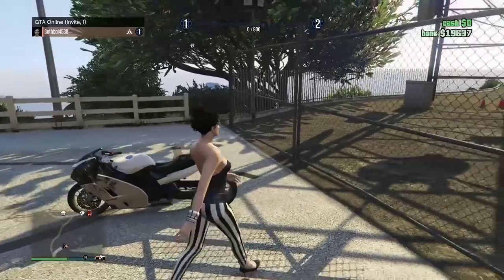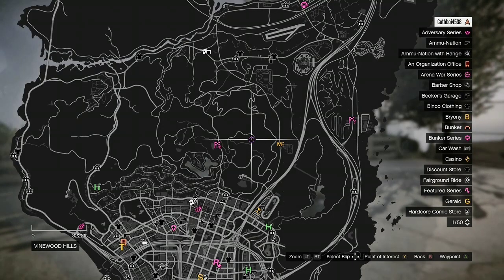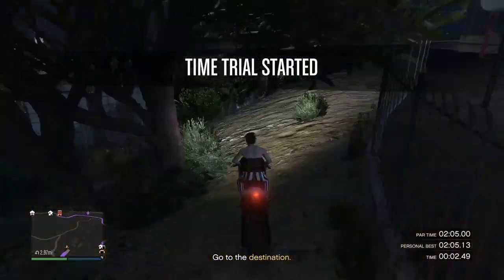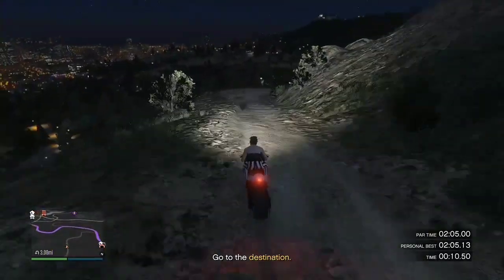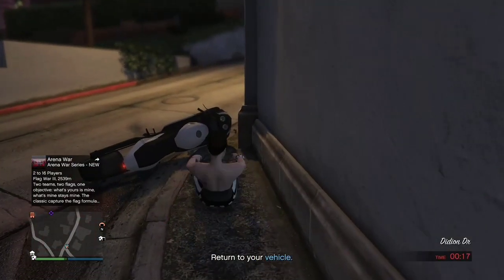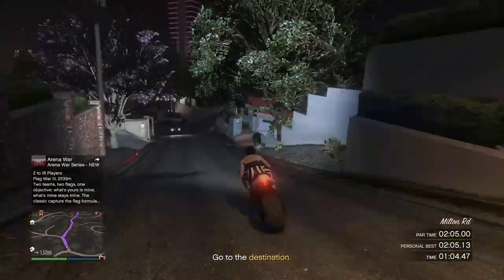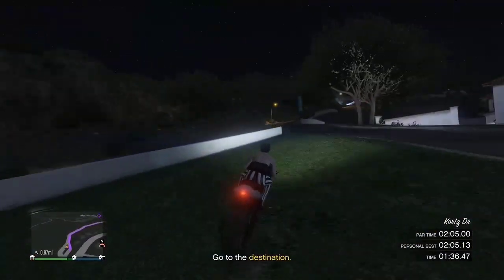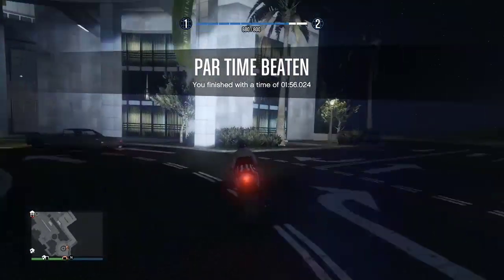*NEW* GTA 5 Online Solo Money Glitch | Make $102,000 Under 2 Mins! [ALL CONSOLES]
This is a great and easy way to make $102,000. Enjoy!

*REQUIREMENTS NEEDED*
1. Any Vehicle

Tags,
2022
2022